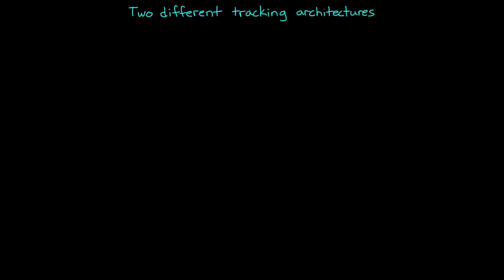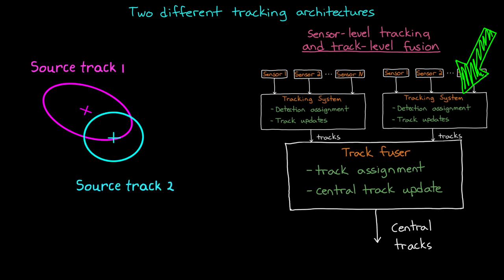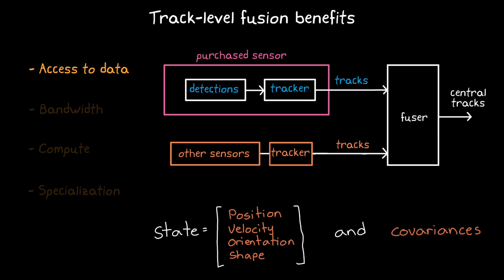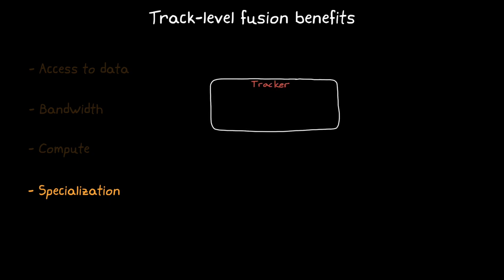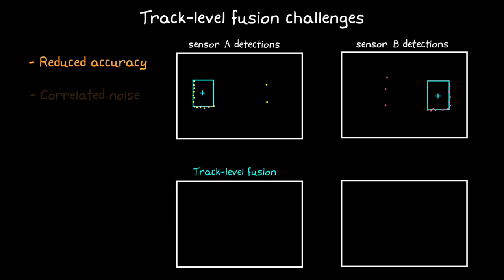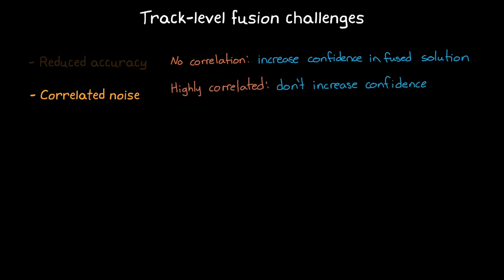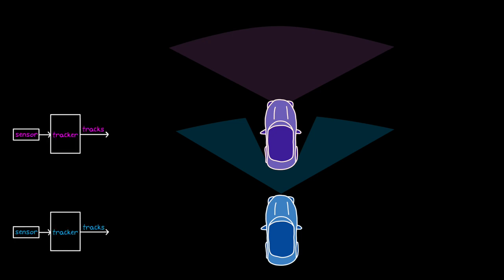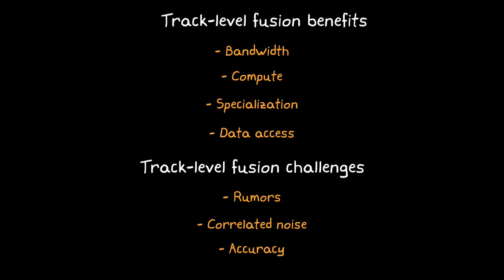Understanding Sensor Fusion and Tracking, Part 6: What Is Track-Level Fusion?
Gain insights into track-level fusion, the types of tracking situations that require it, and some of the challenges associated with it.

You’ll see two different tracking architectures—track-to-track fusion and central-level tracking—and learn the benefits of choosing one architecture over the other.

Additional Resources:

- Comparative Study of Track-to-Track Fusion Methods for Cooperative Tracking with Bearings-Only Measurements (PDF)